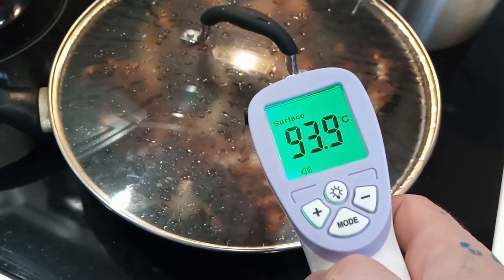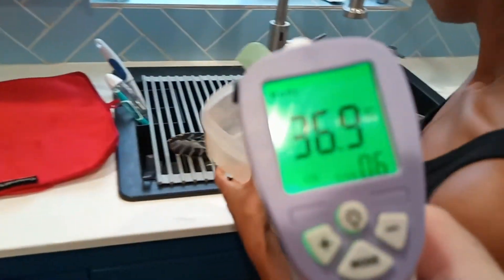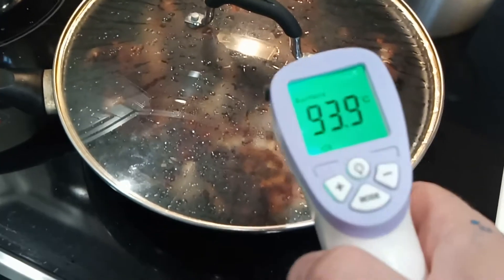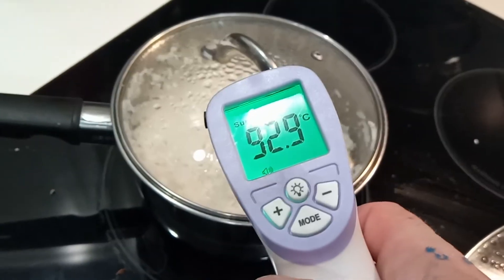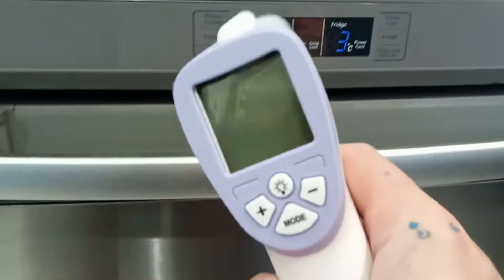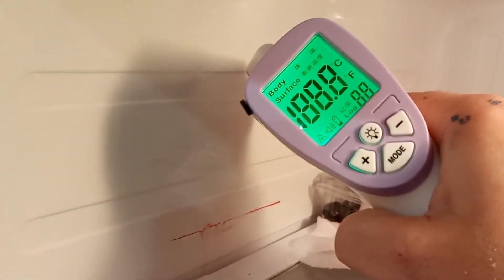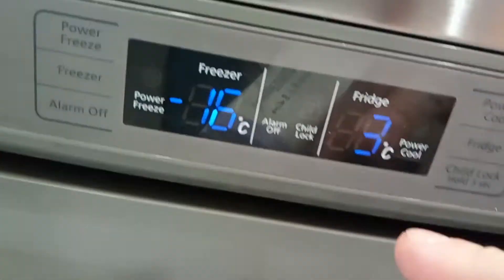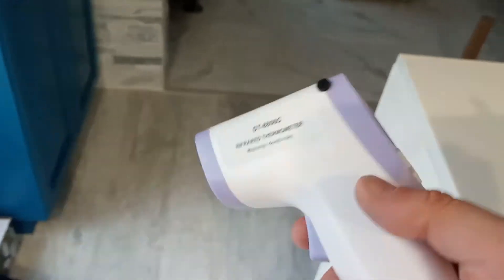Touchless Thermometer for Adults Kids, 2 in 1 Infrared Forehead Thermometer & Surface Thermometer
- Surcom Touchless Thermometer for Adults Kids, 2 in 1 Infrared Forehead Thermometer Body Thermometer & Surface Thermometer for Fever